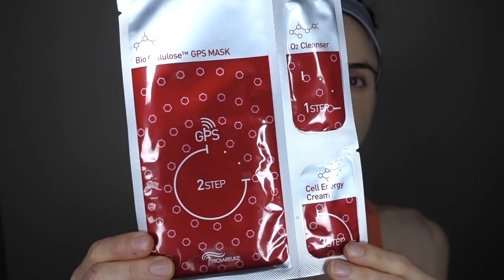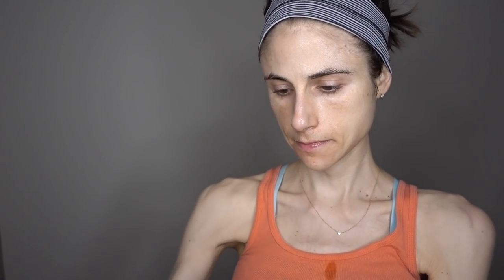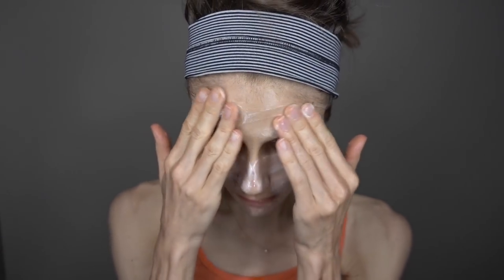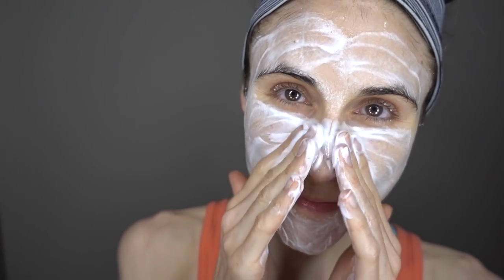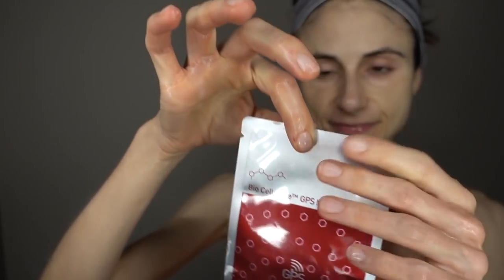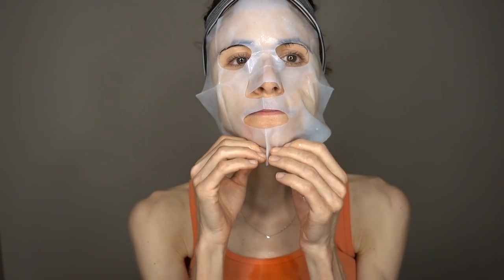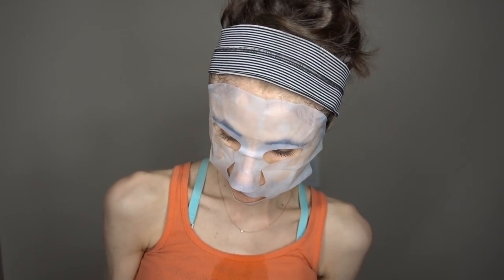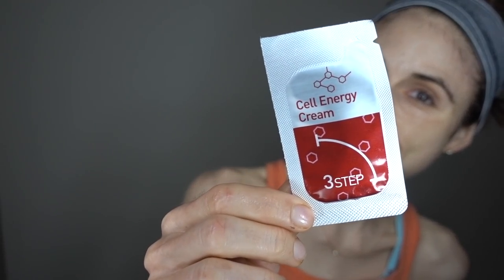Troiareuke GPS mask: a dermatologist's review 🙆🤗🤔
1. Cleanser 2. Mask  3. Essence.

HADA LABO HYALURONIC ACID CLEANSER
HADA LABO HYALURONIC ACID LOTION
HADA LABO skin plumping
HADA LABO GEL CREAM
Nivea Sun protect Super Water Gel
Biore Sarasara Aqua Rich Watery Essence
Cerave ointment i use on my lips
My hair ties
Dragon herbs snow lotus beauty tea
Beauty dust
Spice pharm golden goddess cacao topping
My ninja
My totoro mug
My PJs
My coolibar cardigan
My apron
My bag
Mini jars
Chia pudding jars
Burt’s Bees candle
Vegan chocolate chips
My lunch tote